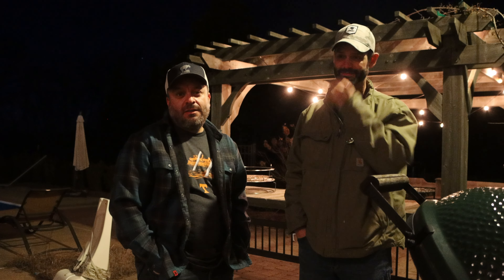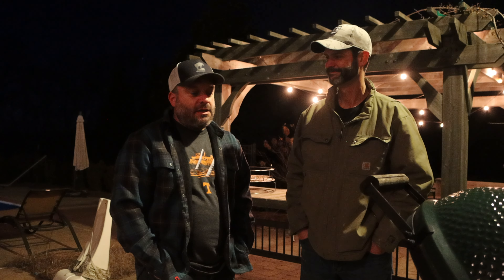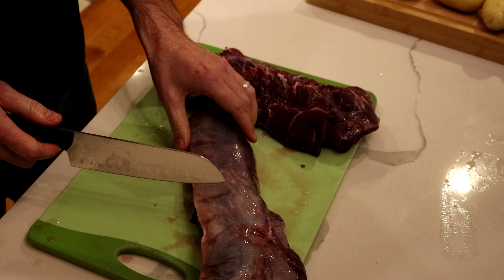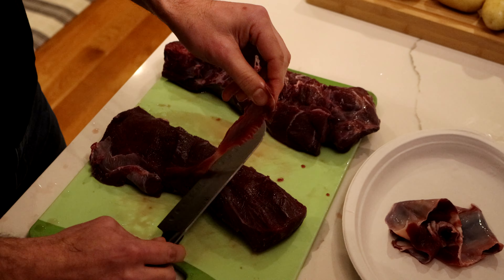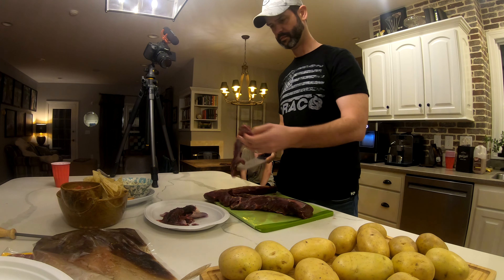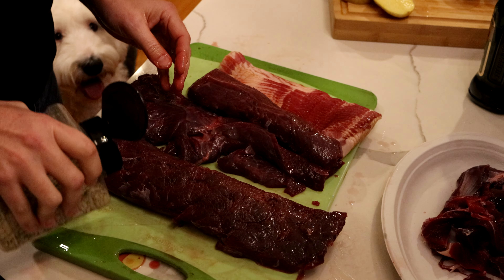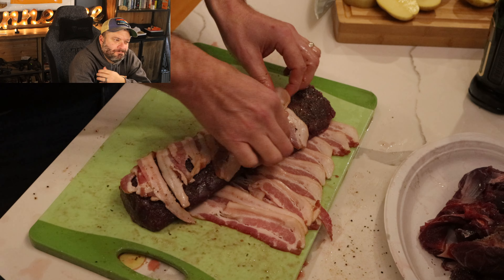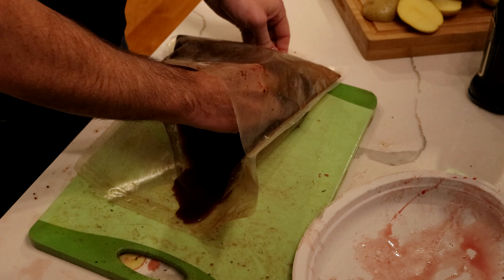Deer Backstrap and Duck on the Big Green Egg